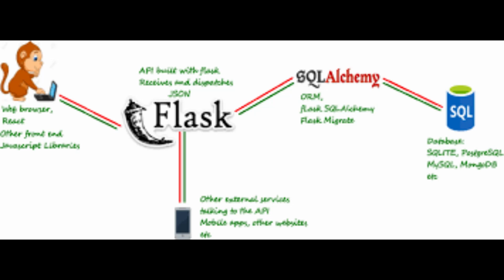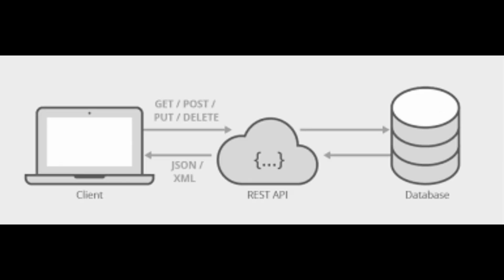RESTful Web API with Flask I RESTful Web API Tutorial I Web API With Flask.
Hi,
Today, In This Video I Wil Teach You About The RESTful Web API With Flask.

THANKS.